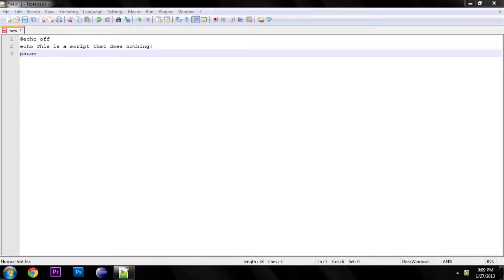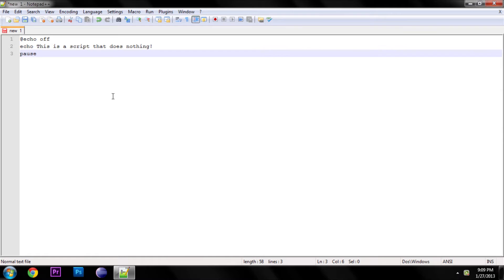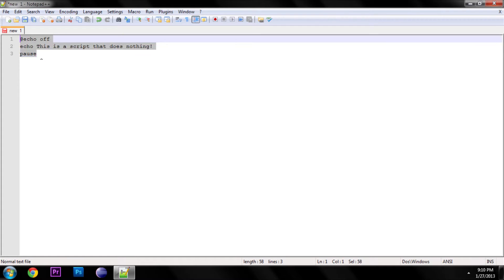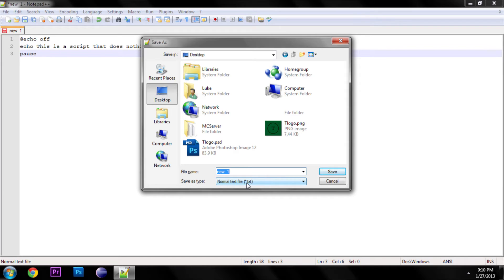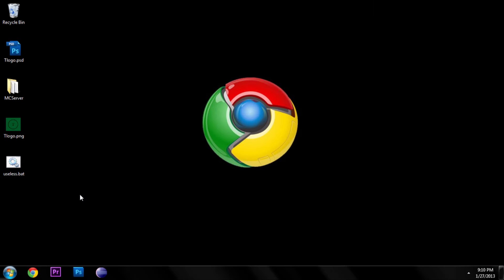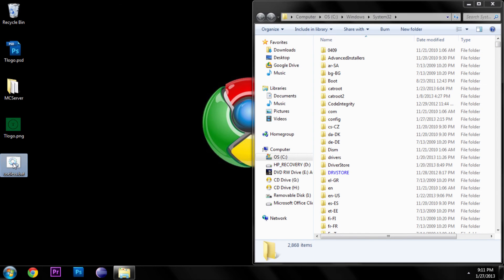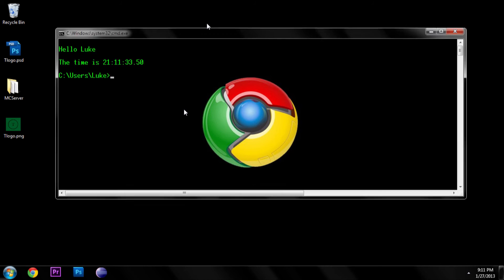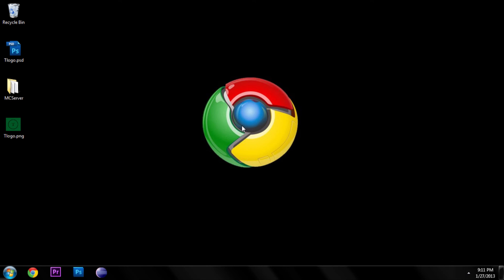Creating Custom CMD Commands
This video will show how to create custom CMD Commands